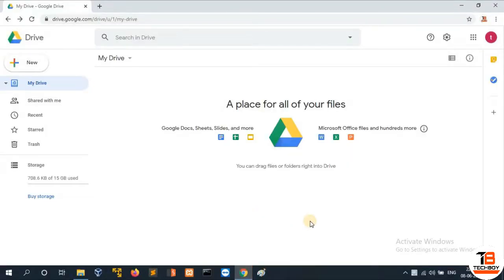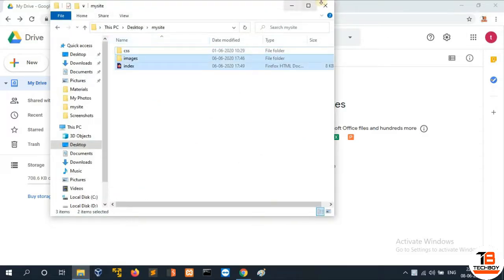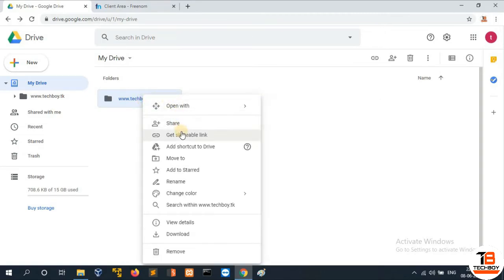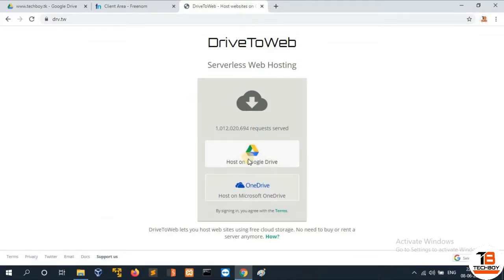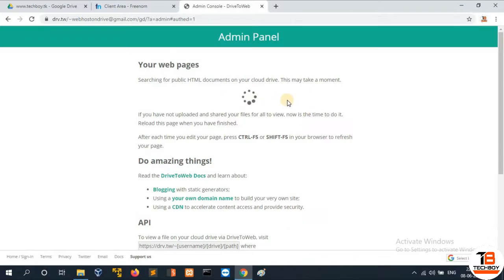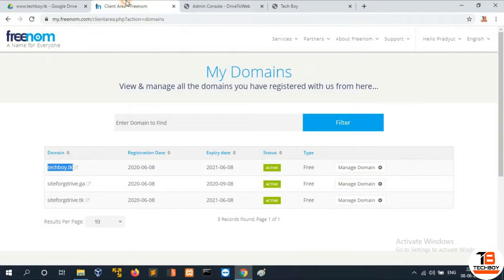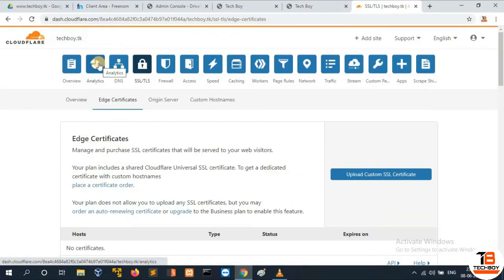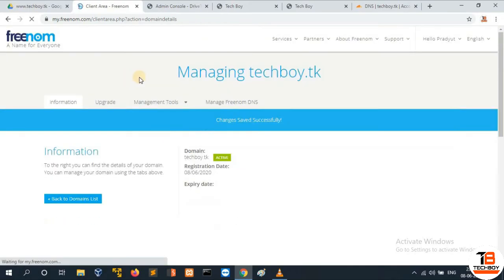How to Host your website for completely free 2021|| Free Hosting, SSL, Domain Name (TechBoy Axom)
In this video i will show how you can host your website for completely free on your google drive and how you can get a free domain name and a ssl certificate.